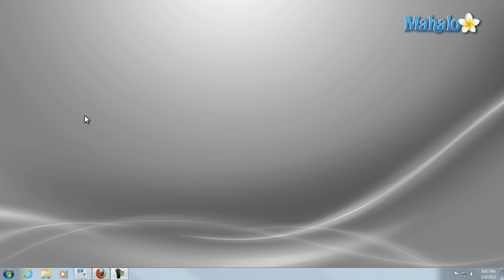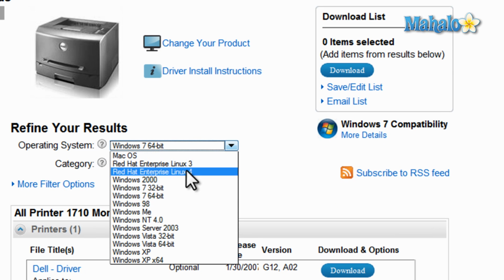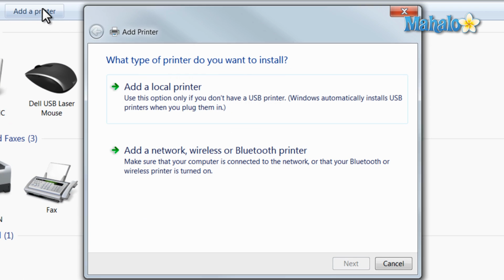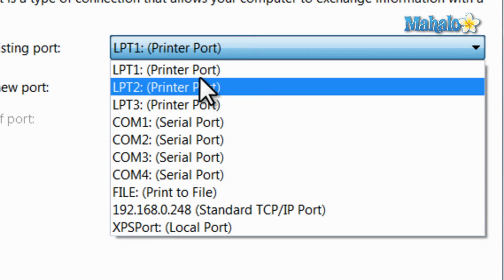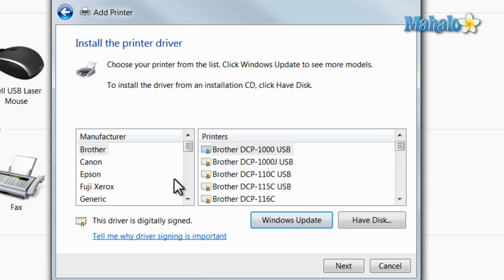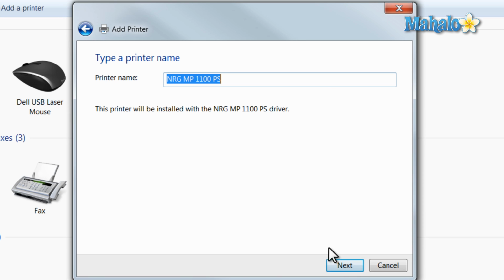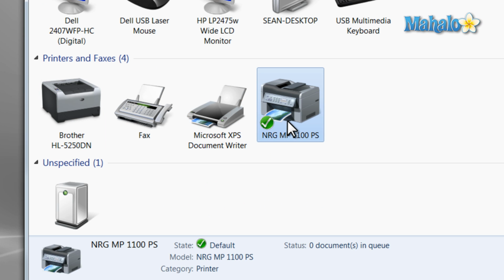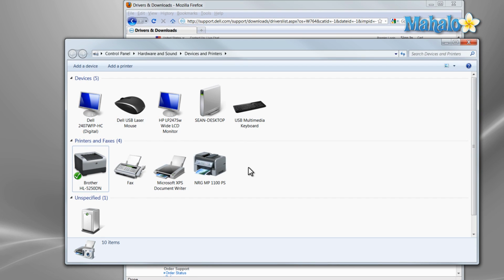Learn Windows 7 - Adding a Printer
During this tutorial Mahalo's Windows expert Sean Hewitt shows you how to install a new printer. He also explains how to manually install an old printer without the driver disk.

Options for Adding a Printer

First, consult your printer's manual. Some printers require additional software to be installed, and you want to make sure that it is installed in the proper order.
Printers interact with your computer using drivers. Make sure that you have the most recent driver installed so that you can use all of the functions that are available for your printer. To find the most recent driver, look at your printer and find the make and model. Then go to the manufacturer's website and download the newest driver for your operating system.

If your printer connects via USB, then connect your printer to your computer's USB port and await installation instructions. If your computer does not connect via USB, then click the Start button at the bottom left side of your screen. Click Devices and Printers on the drop-down menu and then click on Add Printer.
To add a printer locally, select your port (if it is not connected through USB it will almost always be connected through your LPT port. If you connect your printer through your LBT port, make sure that your computer is turned off when you connect it. Then, if you know the name of your driver, you can select it. If not, you can also search for your driver by clicking Windows Update or install it from a disc by clicking Have Disc.
You can also choose to give your printer a name and share it on your network. Then try printing a test page to make sure your new printer is working.